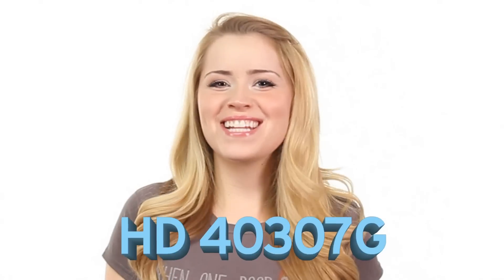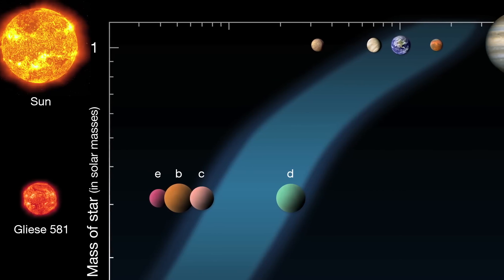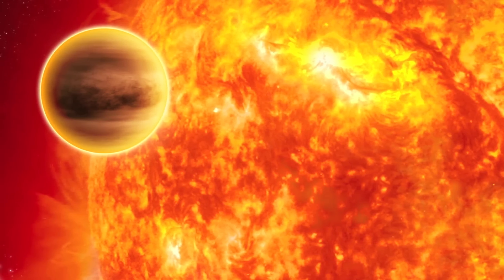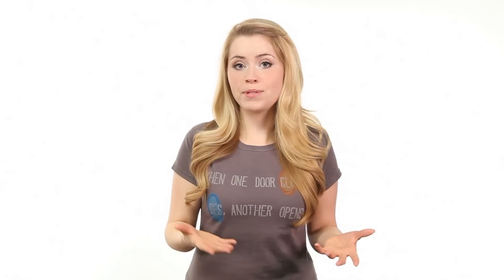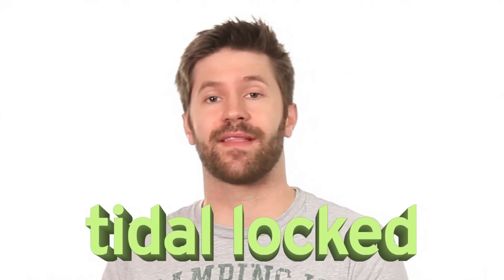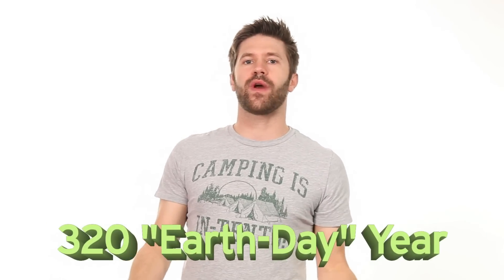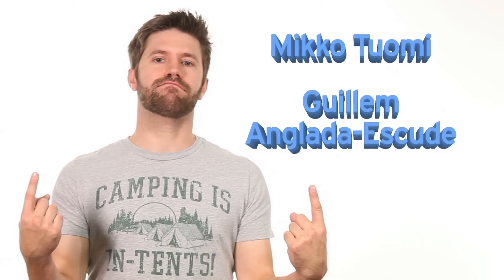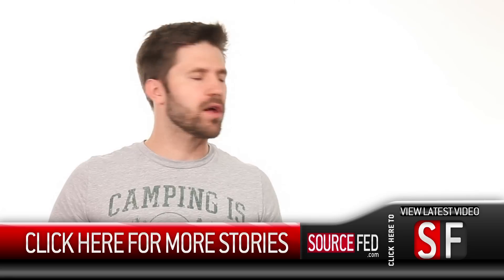Super Earth Discovered!!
Planet 7x the size of Earth just discovered in Goldilocks Zone... Maybe we send 4 billion people there... Yeah, lets do that.